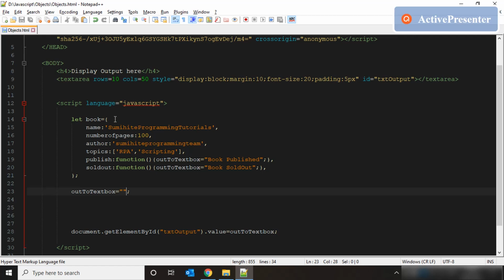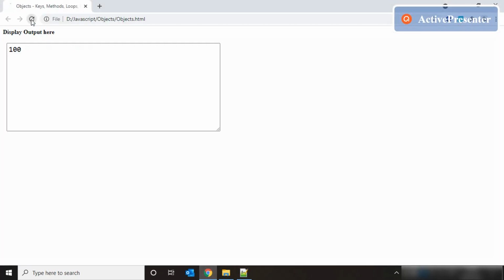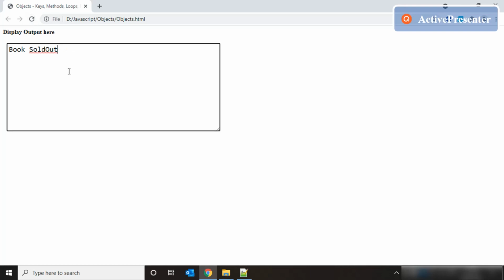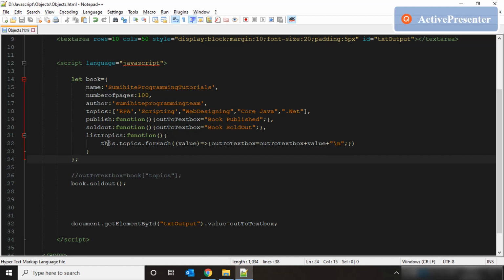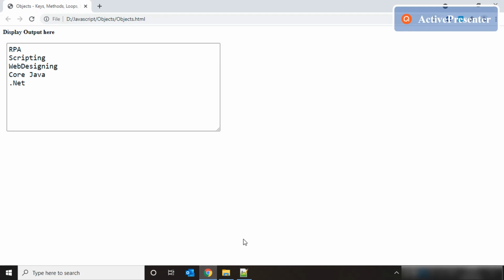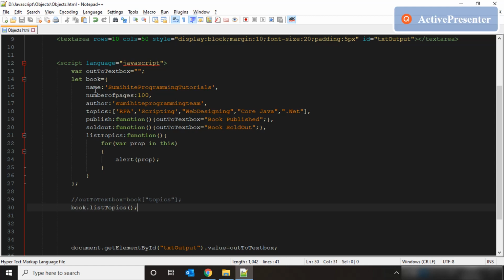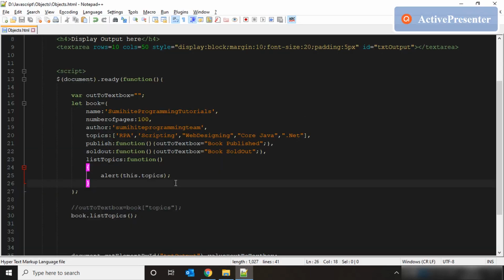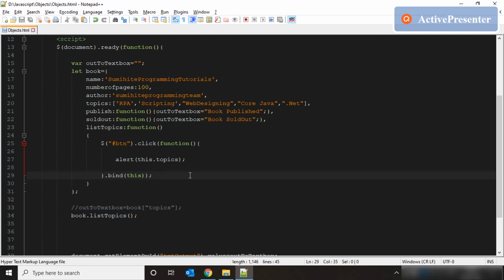Javascript Tutorial | JQuery Tutorial | Objects in Javascript & JQuery explained, Scripting Tutorial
Javascript tutorial for beginners, JQuery tutorial for beginners. Video explains how to use Objects in Javascript and JQuery.